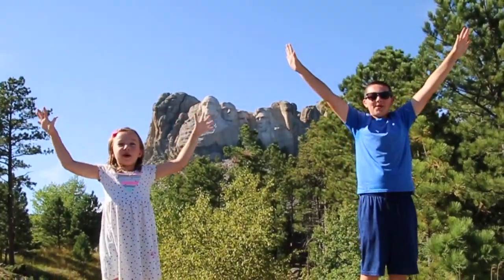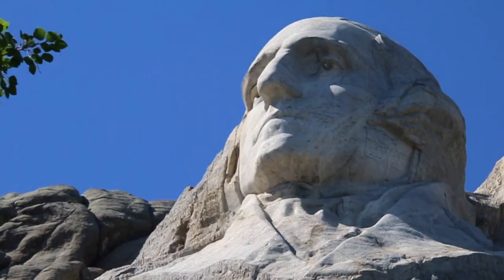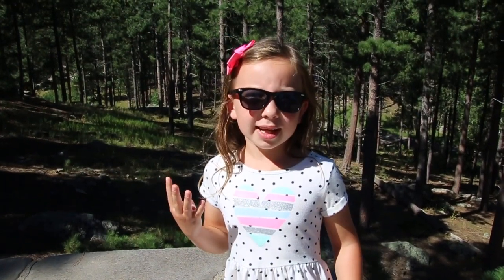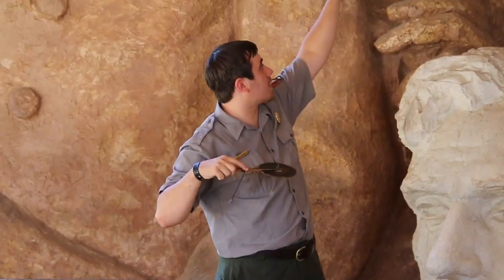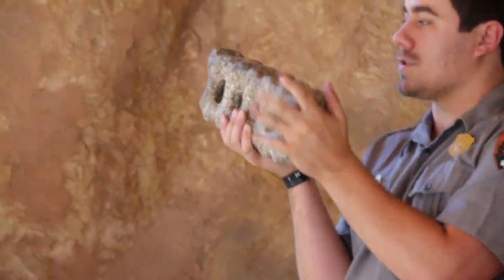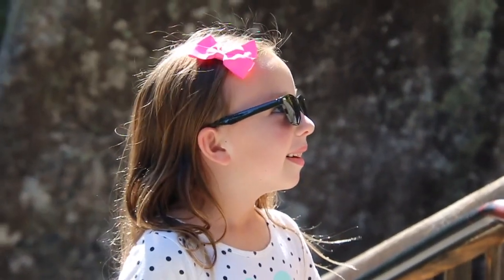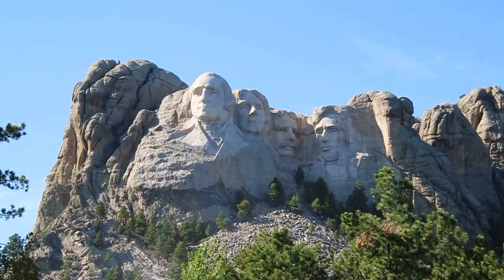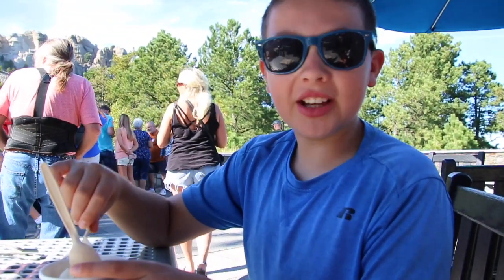Fun Facts & Famous Thomas Jefferson Vanilla Ice Cream - Mount Rushmore National Memorial - SD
There is so much to learn at Mount Rushmore National Memorial! Our kids got their junior ranger badges here a few years ago, so today they take you around and share all they have learned about the sculpture, the presidents, and the famous ice cream served here at the National Park Service site.

Our Favorite Gear: